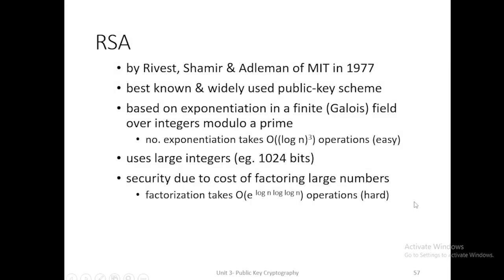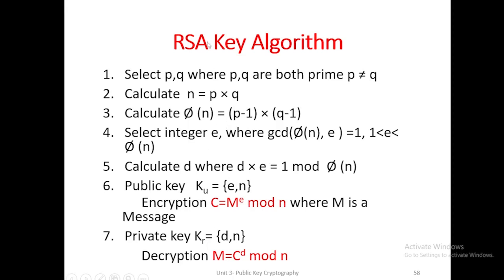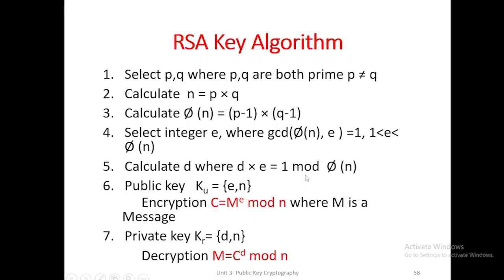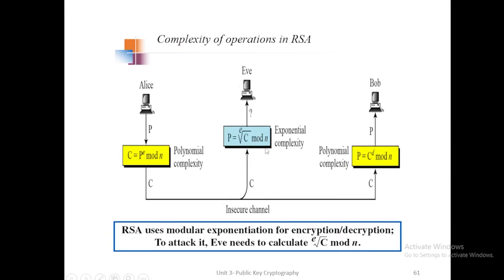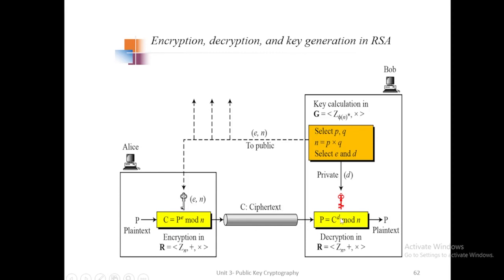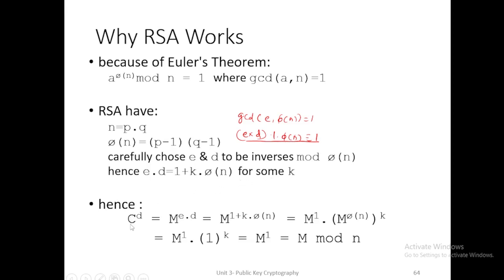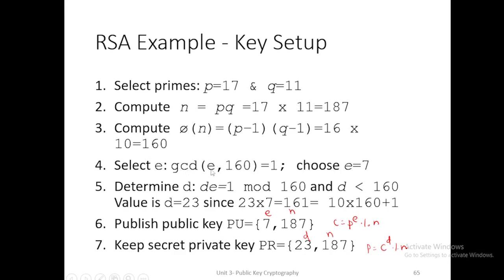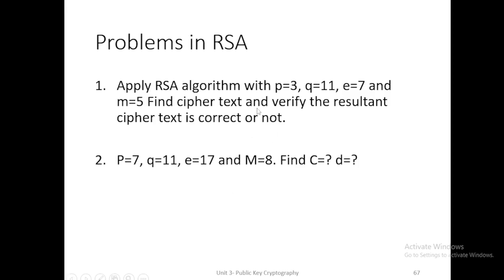CCS | Unit-3 | Lec-08 | RSA Algorithm, Problem